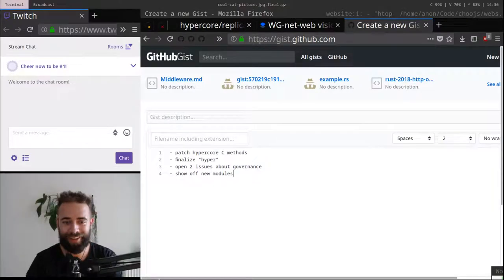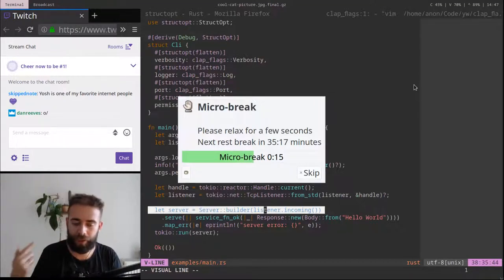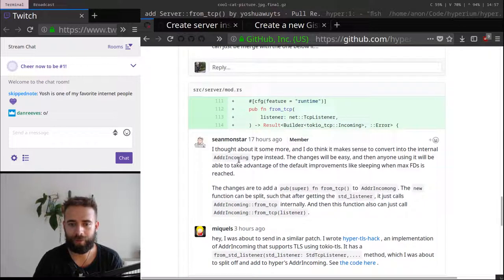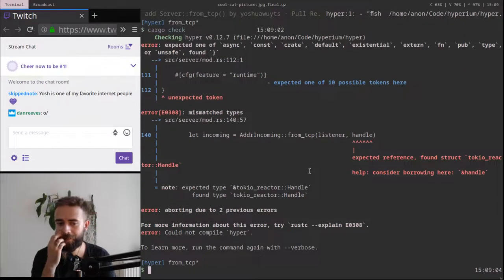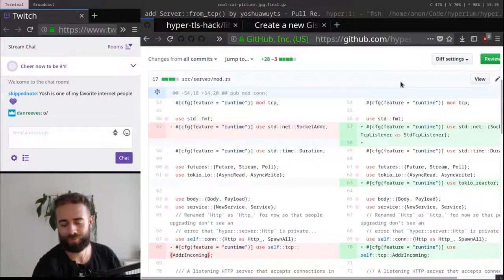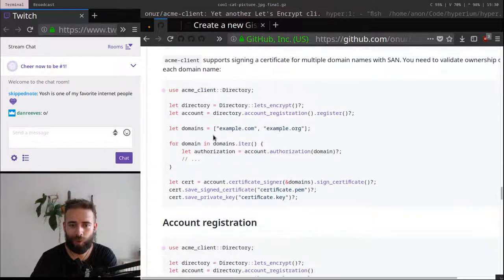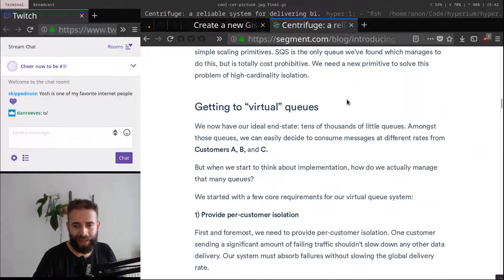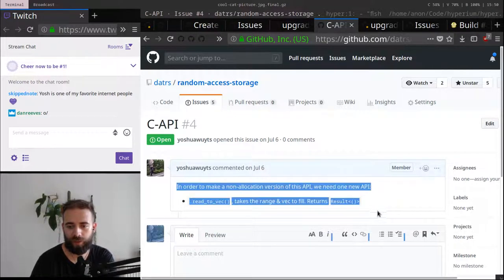CLI PARSERS & HTTP LIBRARIES | Rust | Programming